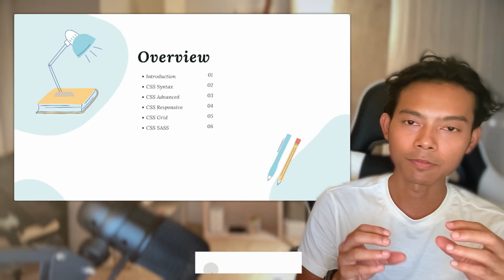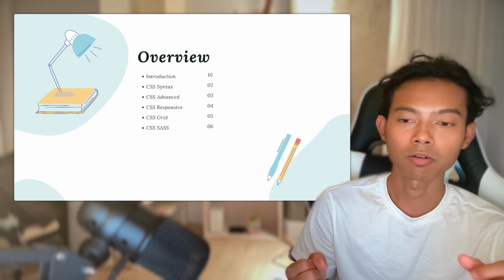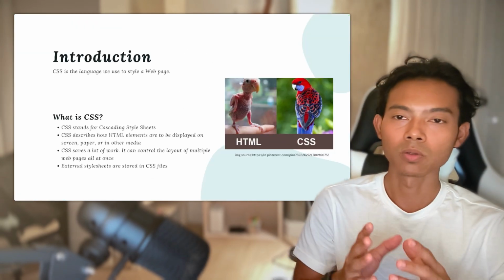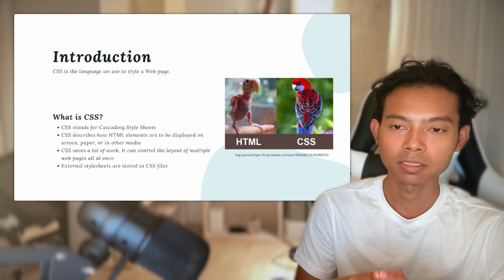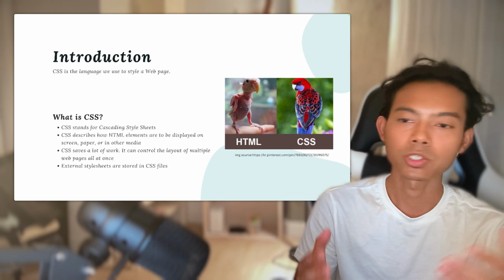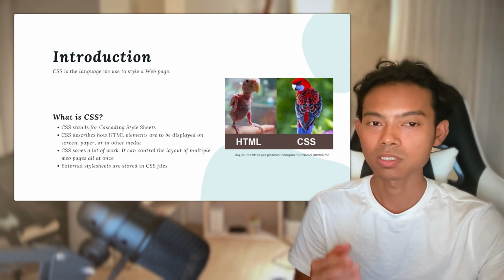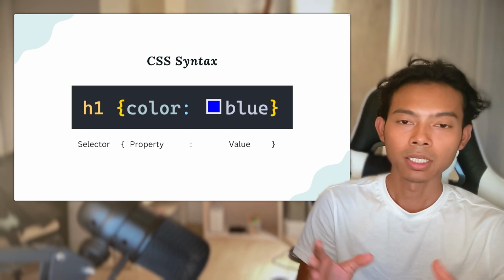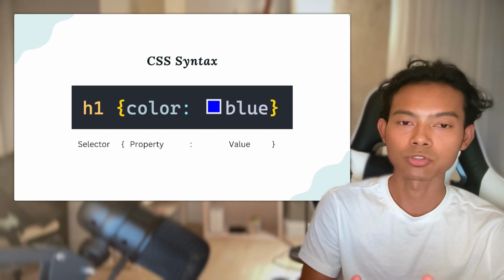Intro : CSS Beginner to Advance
n this video, we're kicking off our comprehensive CSS tutorial series. Whether you're new to web development or looking to refine your skills, this video is the perfect starting point.

🌟 What You’ll Learn:

Introduction to CSS: Understanding what CSS is and how it enhances your web design.
CSS Syntax and Structure: How to write and organize CSS rules.

CSS Selectors: Element, class, ID, and attribute selectors to target HTML elements.

Colors: Using named colors, hexadecimal, RGB, and RGBA values.
Typography: Setting fonts, sizes, weights, and line heights.
Box Model: Understanding padding, border, margin, and content areas.
Positioning: Static, relative, absolute, fixed, and sticky positioning.
Flexbox: Creating responsive layouts with flex containers and items.
Grid Layout: Building two-dimensional grid layouts.
Responsive Design: Using media queries to make your designs mobile-friendly.
Transitions: Adding smooth transitions to CSS property changes.
Animations: Creating animations with keyframes.
CSS Variables: Utilizing custom properties for reusable values.
SASS: Sass is a CSS pre-processor.

By the end of this tutorial, you'll have a solid foundation in CSS and be ready to start styling your own websites. CSS is a powerful tool that can transform your web design, making it more visually appealing and user-friendly.

Have questions or topics you'd like to see covered? Drop them in the comments below and let’s chat!